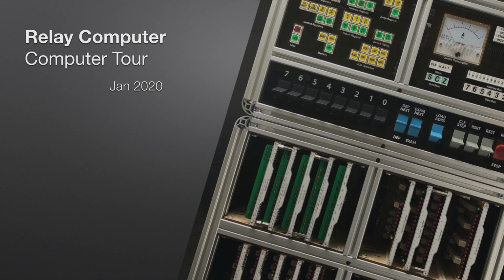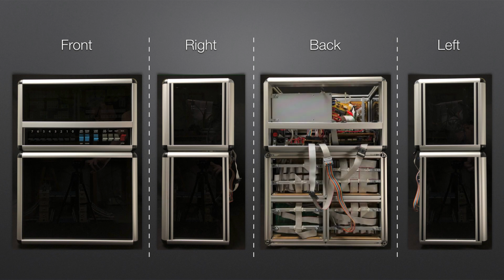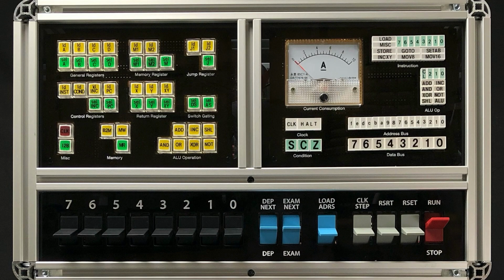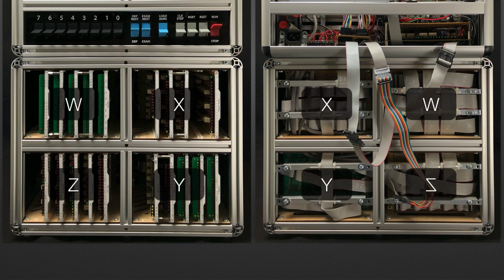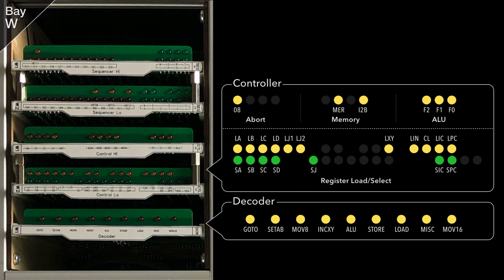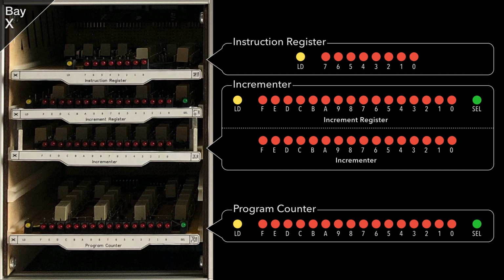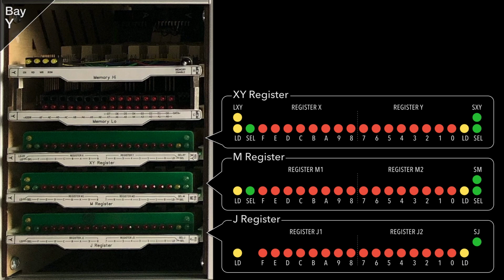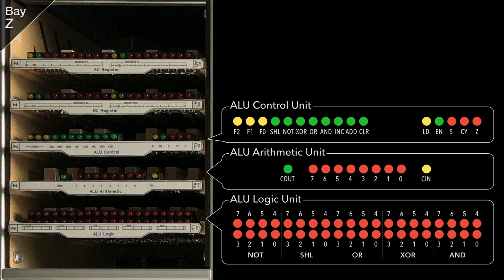Relay Computer 2020 Review: Computer Tour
As I've now reached a significant milestone where my relay computer can perform branching it's time for a short series of review videos to cover off what's been achieved so far and to look at what's coming next. In this episode I take a visual tour around my computer explaining the various physical aspects as I go.

As I post further videos in this 'mini-series' throughout Jan 2020 I'll link them here:

Chapters in this video:
00:47 - Overview
02:08 - Upper Enclosure
05:11 - Lower Enclosure
06:35 - Bay W Cards
08:08 - Bay X Cards
09:32 - Bay Y Cards
11:17 - Bay Z Cards
13:23 - Close Out